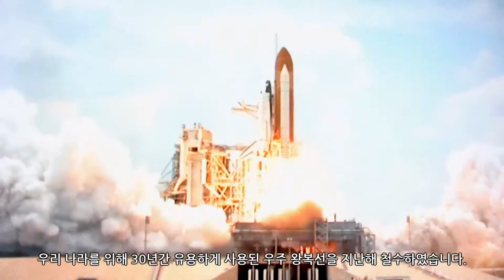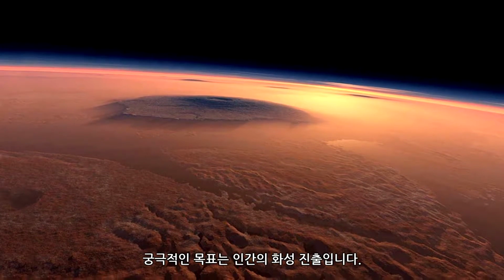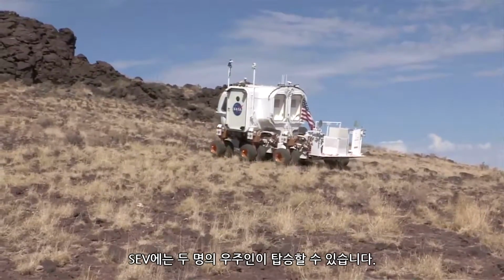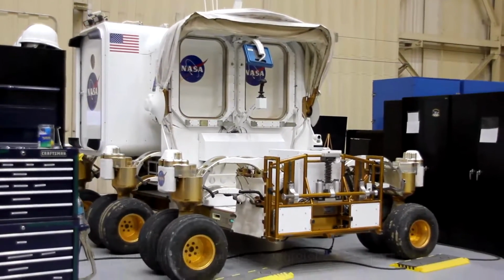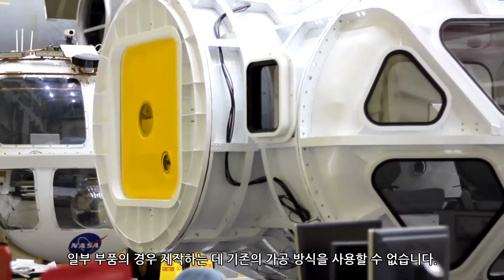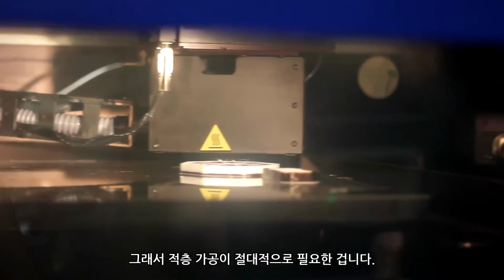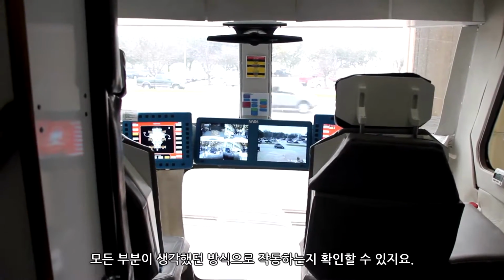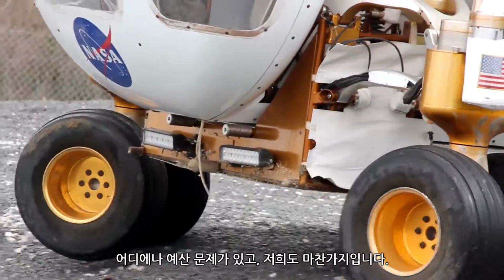[Stratasys 3D프린터] kor NASA's Next Rover Has 3D Printed Parts